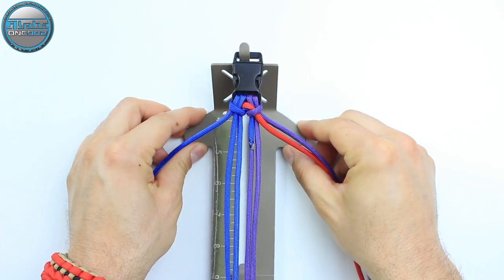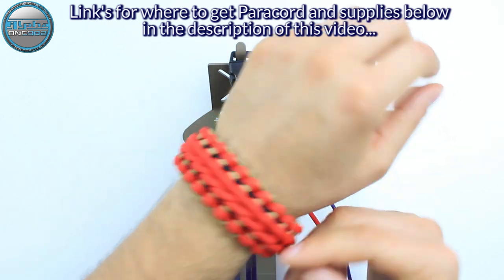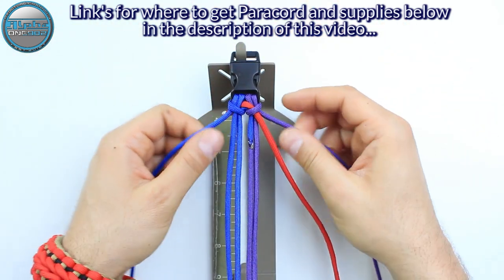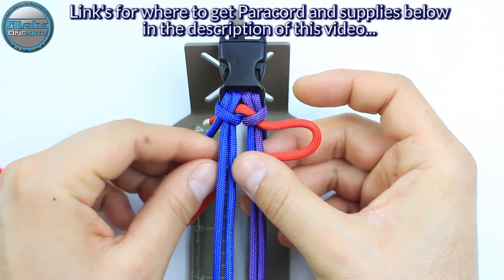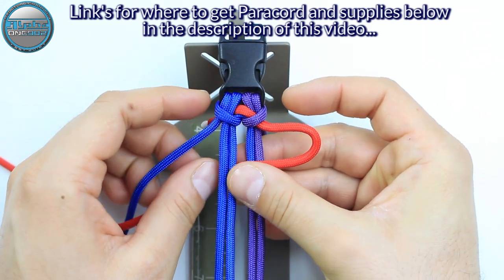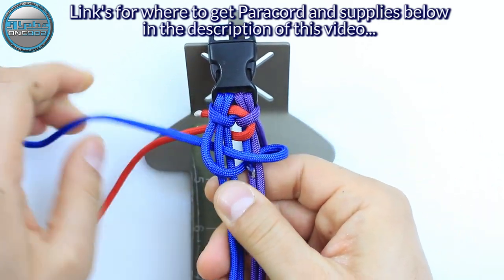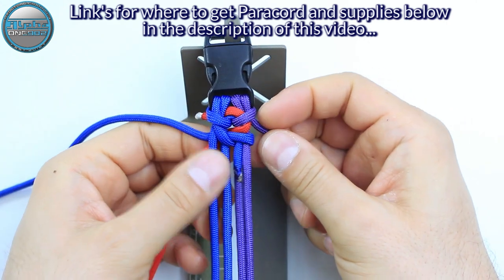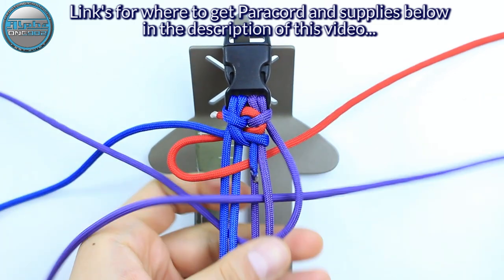Awesome Paracord Bracelet TANTRA World of Paracord Tutorials DIY Macrame Bracelet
Aloha everyone, in this Video Tutorial you'll see World of Paracord
DIY Paracord Bracelet TANTRA World of Paracord How to make a paracord bracelet TANTRA

Paracord used:
Purple 5 ft or 1.6 mt
Blue 5 ft or 1.6 mt
Red 2.9 ft or 0.9 mt
Bracelet length 8 inches or 20 centimeters

Credits for bracelet design to Elena Polkanova on Instagram @elena_polkanova

Thanks!

where to buy paracord
paracord uses
paracord sizes
paracord strength
paracord types
paracord amazon
paracord walmart
Paracord 750